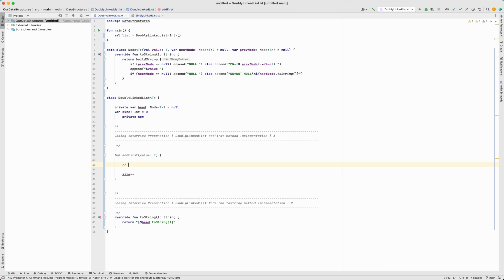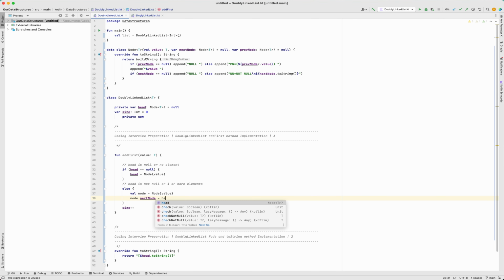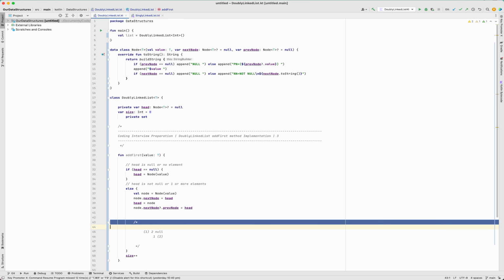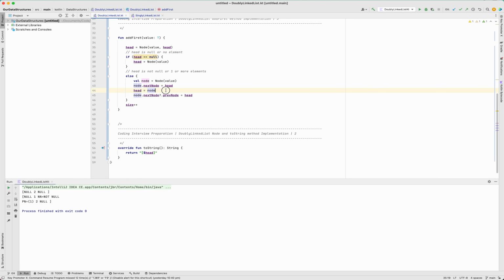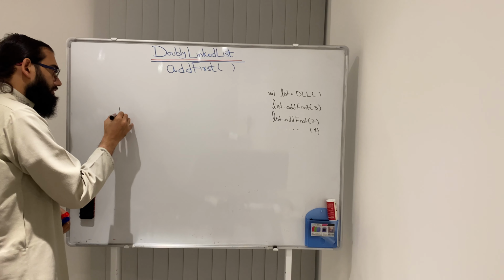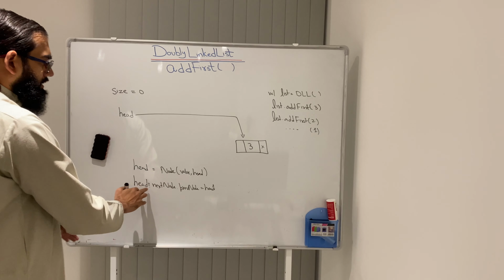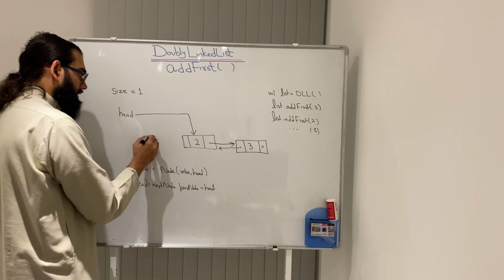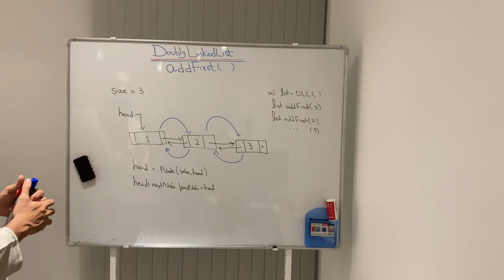DoublyLinkedList addFirst() Method | 3 | Coding Interview Preparation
Pro tip: Watch at 1.5x if an experienced guy. Otherwise, 1.0x speed is good. In this video, we will discuss the addFirst method in the DoublyLinkedList. We will improve the code by refactoring our brute-force approach. In the end, we will discuss time and space complexity.